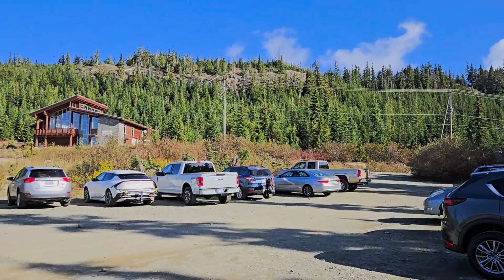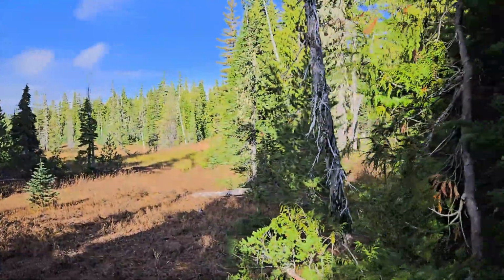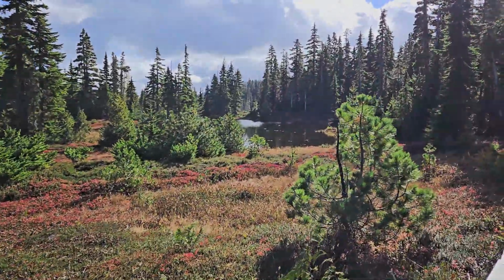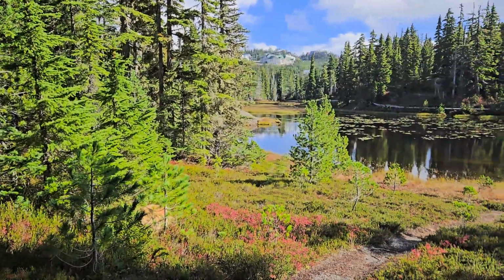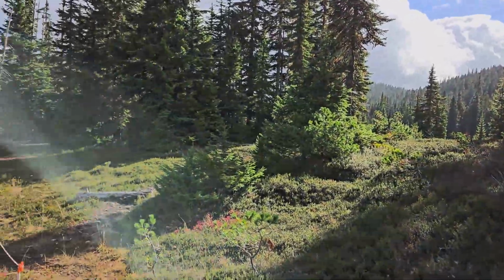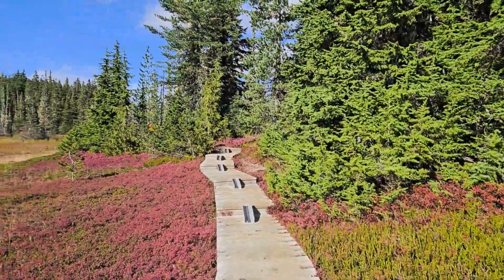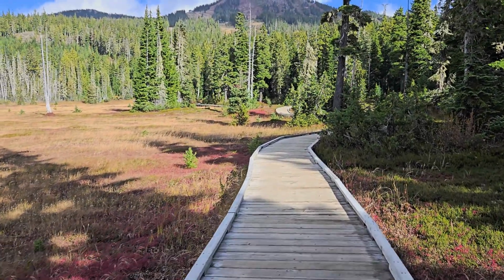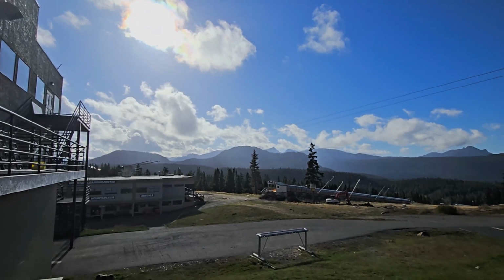Hand-Feeding Whiskey Jacks & Stellar Jays in Paradise Meadows | Vancouver Island Wildlife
Experience Mount Washington and the serene beauty of Paradise Meadows in Strathcona Provincial Park, Vancouver Island, as Whiskey Jacks (Canada Jays) and Stellar Jays land right in my hand to feed. These bold, curious birds are known for their fearless nature and stunning plumage. Captured during a peaceful hike, this video showcases close-up wildlife encounters in one of BC’s most scenic alpine settings.

🐦 Birds Featured: Canada Jay (Whiskey Jack), Stellar Jay 📍 Location: Paradise Meadows, Strathcona Provincial Park, Vancouver Island 🎥 Highlights: Hand-feeding wild birds, alpine scenery, fall colors